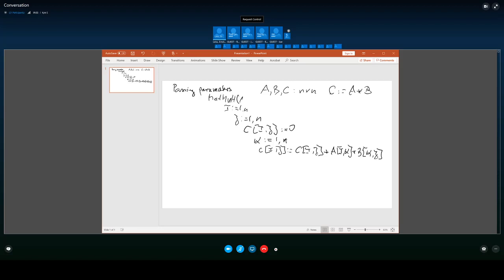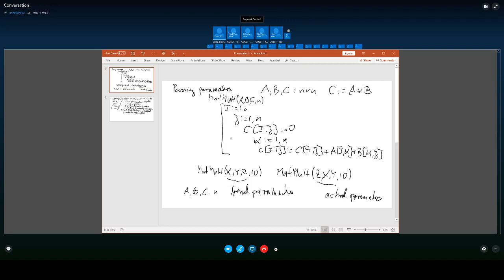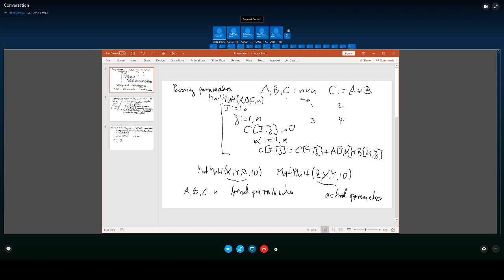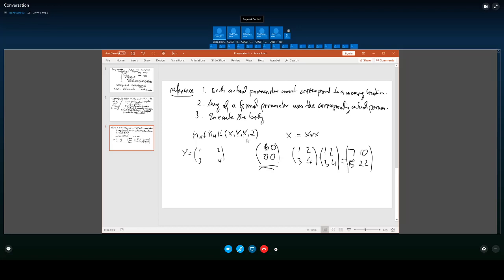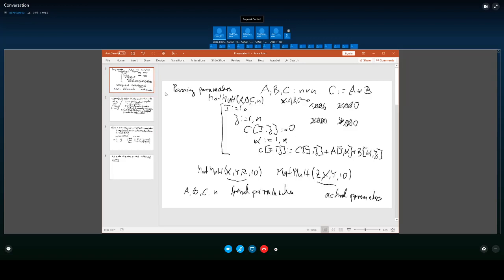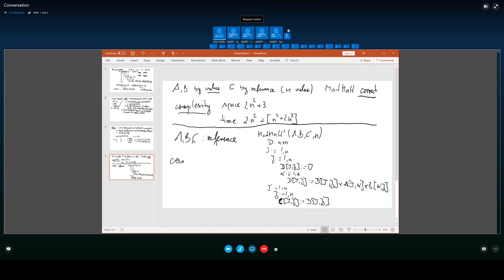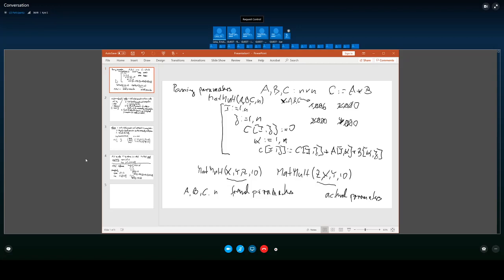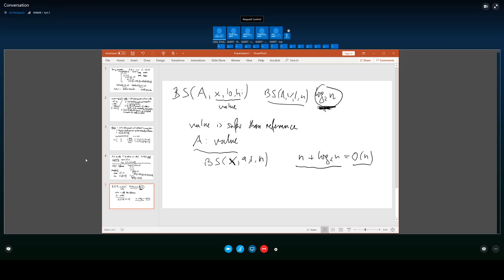cosc3320 04 08 2020 passing parameters with